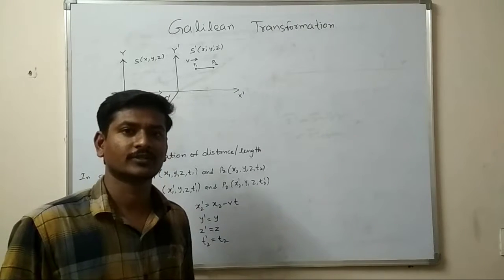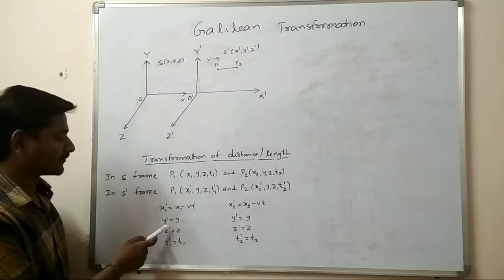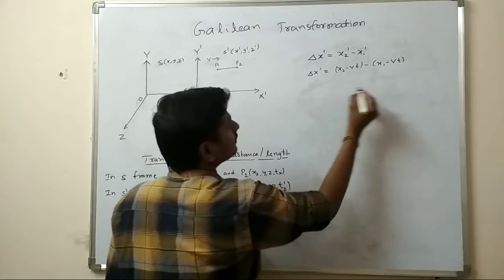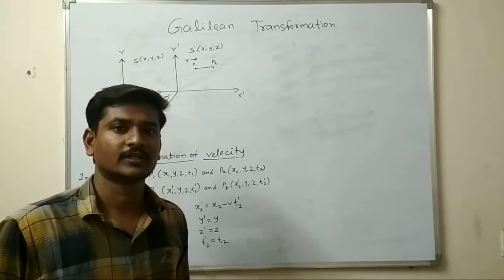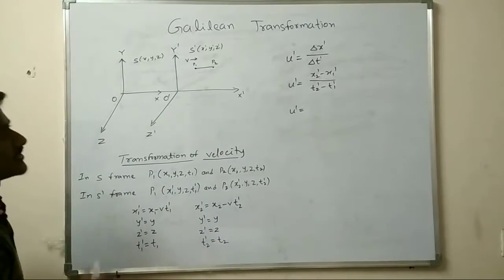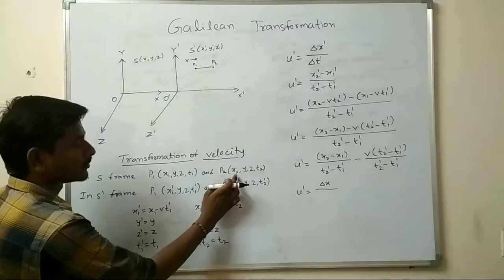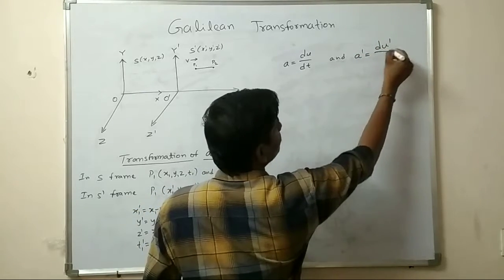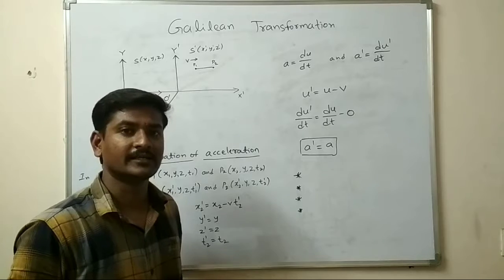Galilean Transformation Part 2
Gulbarga university BSc 1st semester syllabus, Raichur university, Belagavi university, Ballari university, Dharwad university, Mysore university